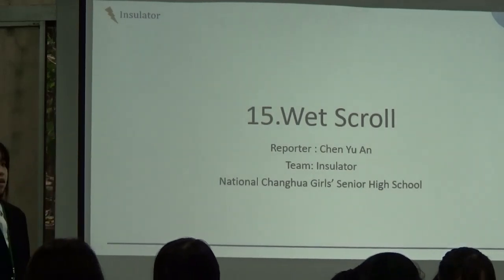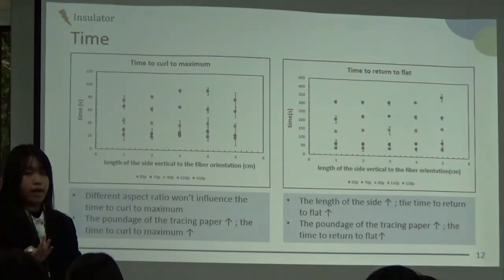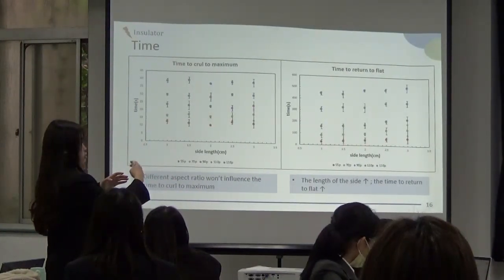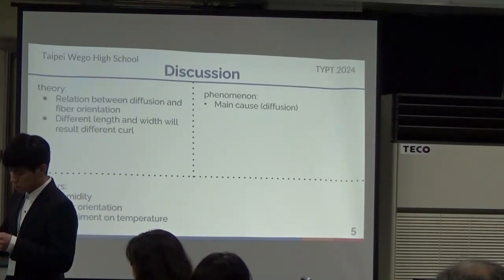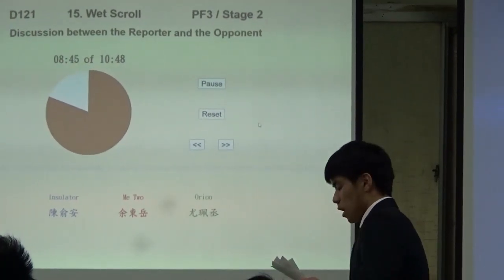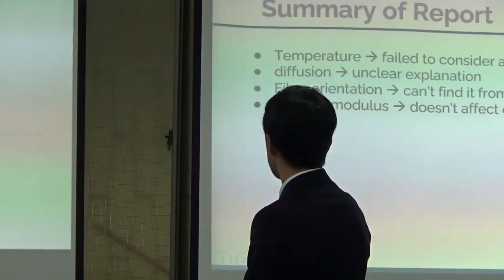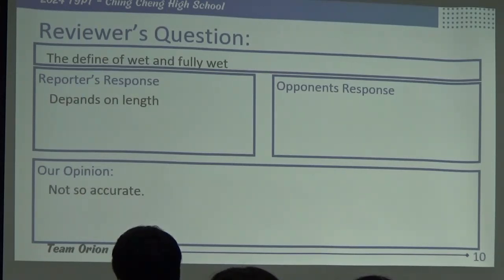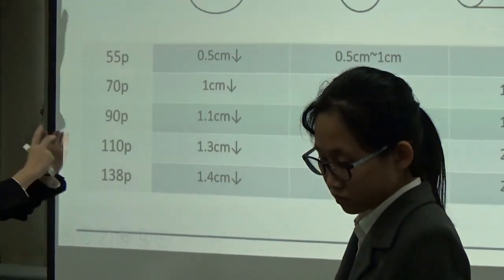20240309 TYPT D121 PF3 stage2